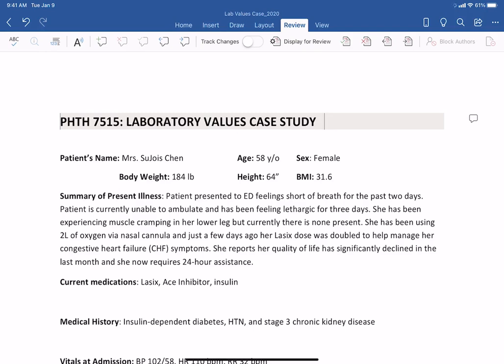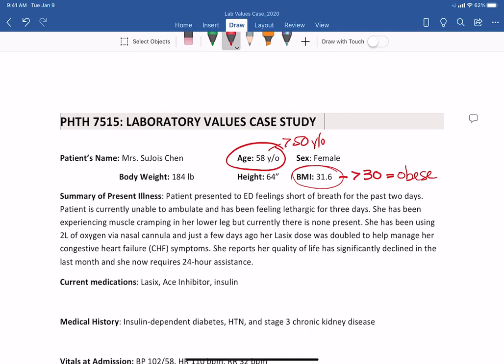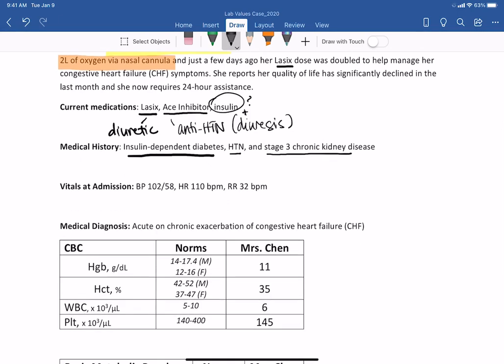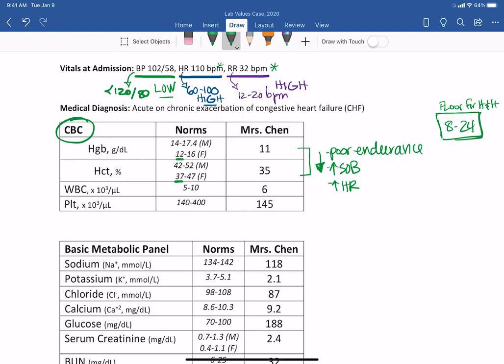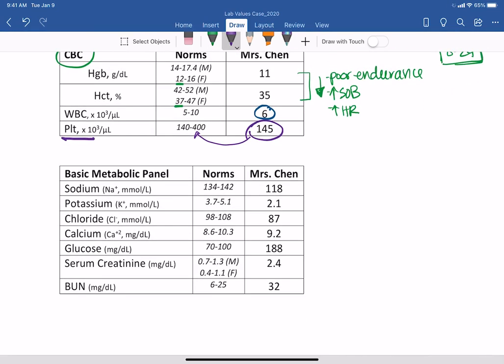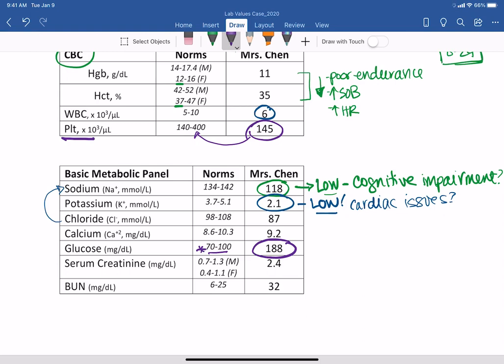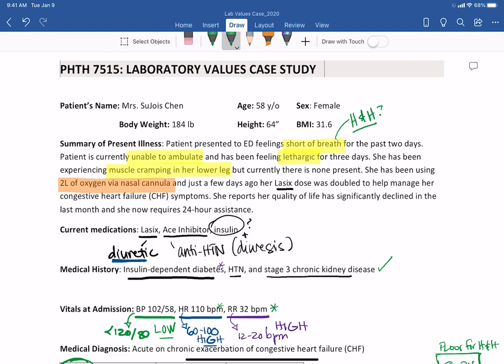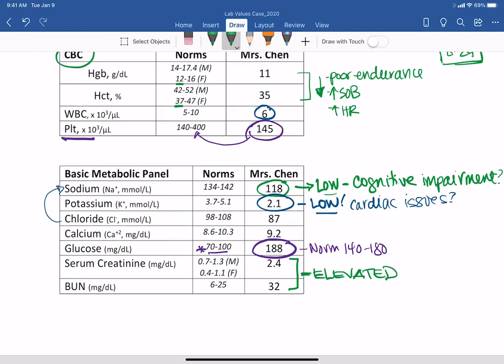Lab Values Case Study Discussion (Video 1, Week 3)